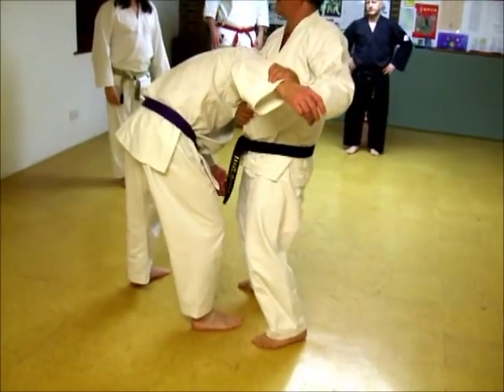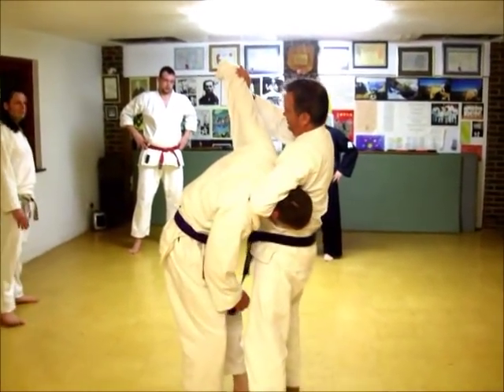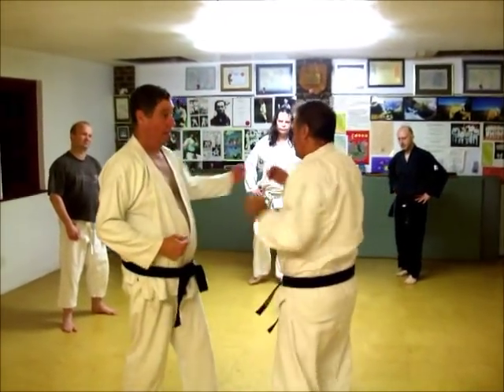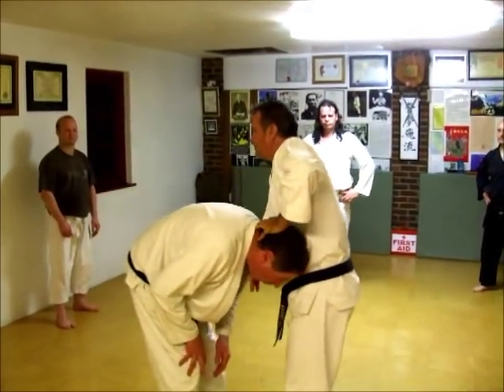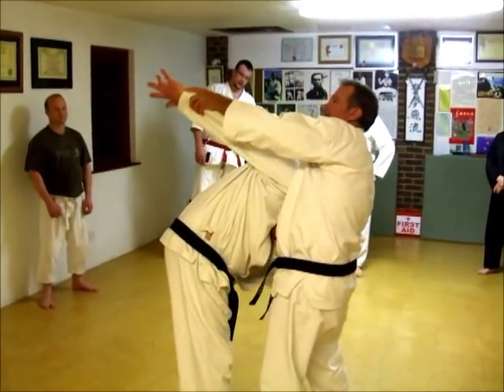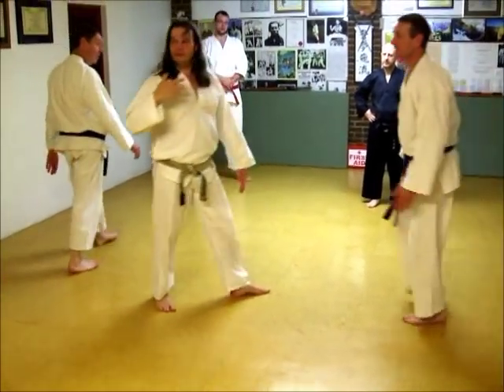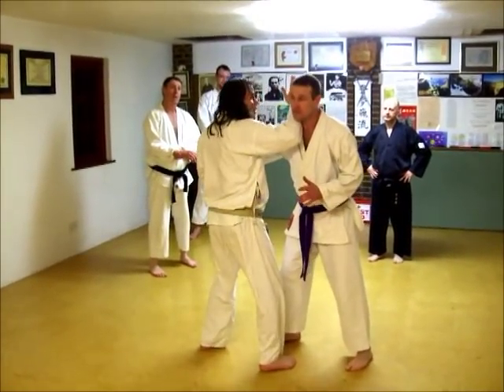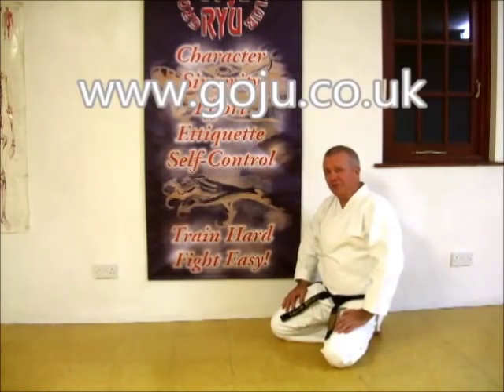Tom Hill's Karate Dojo; Enpi, Guillotine and neck cranks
12; Swords of El Cid.

11; Jujitsu Terminology.

10; Valhalla's Swordsmith.

9; Sort Out the UK Dan Grades.

8; How to Run a Karate Club.

7; Karate Terminology.

6; Essays for Black Belt.

5; Goju Ryu San Dan Gi.

4; Gekisai Dai Ichi. (to destroy part one)

3; The UK Law on Self-Defence

2; A Guide To The Art Of Self Defense